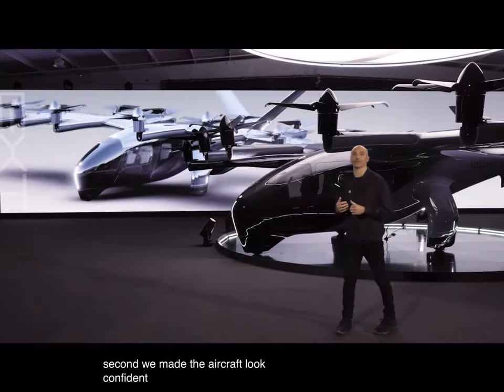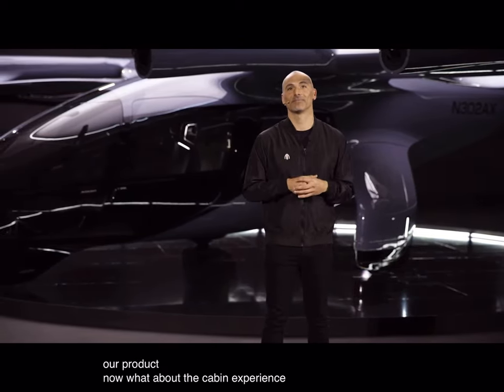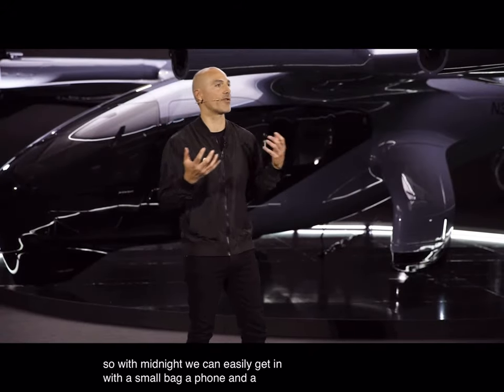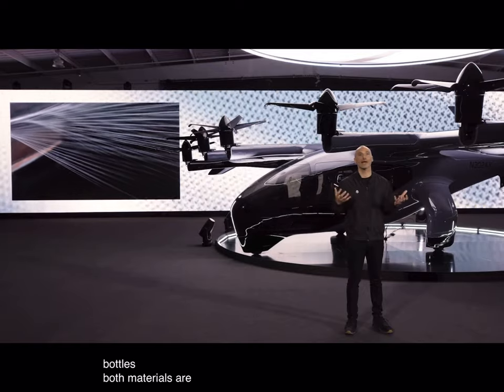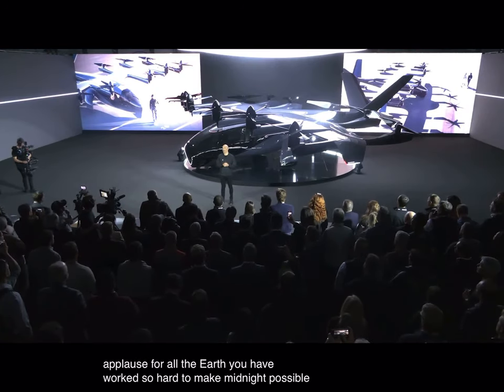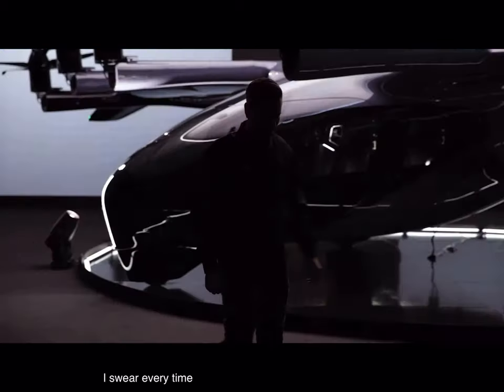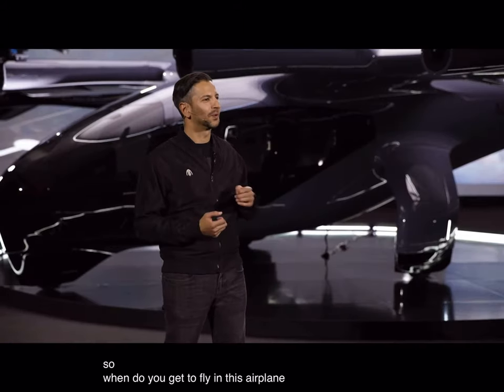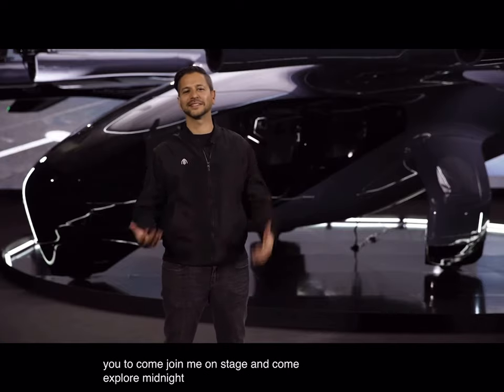Archer Open House and the "Midnight" Unveil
About Archer: Archer is designing and developing electric vertical takeoff and landing aircraft for use in urban air mobility networks. Archer’s mission is to unlock the skies, freeing everyone to reimagine how they move and spend time. Archer's team is based in Santa Clara, CA. (NYSE: $ACHR)

UMILES Next # Uspace4UAM AIR ONE US Air Force Research Lab # AIR EVTOL